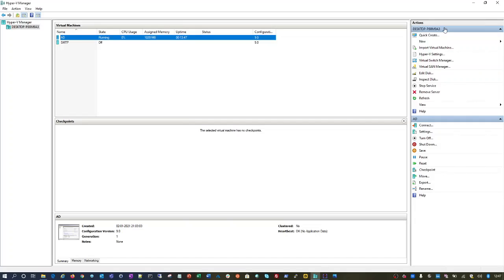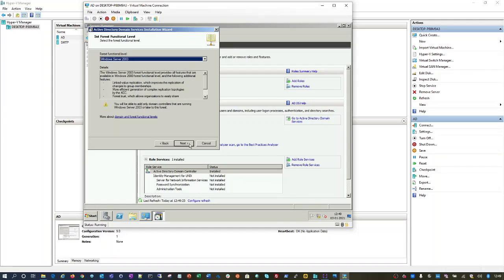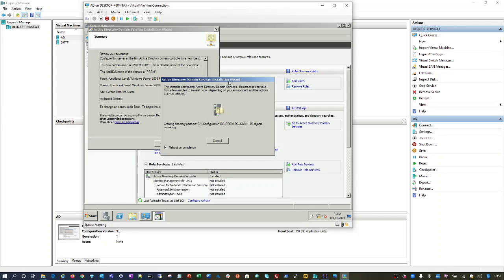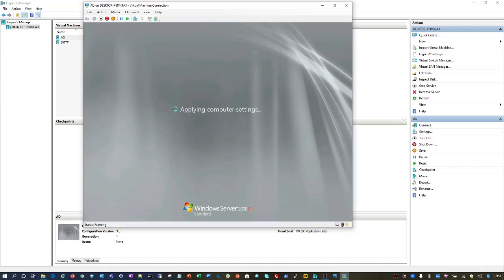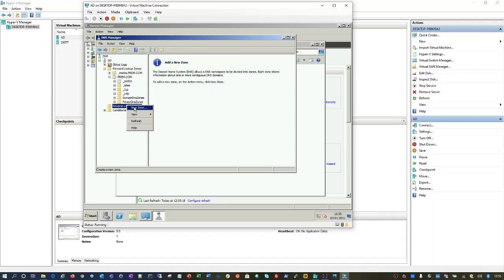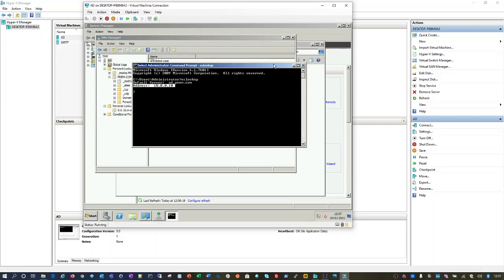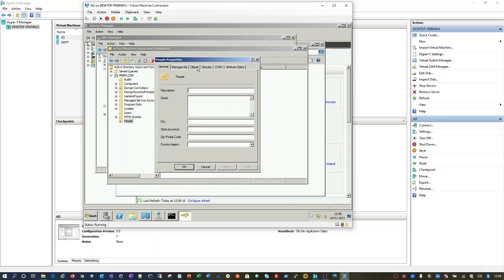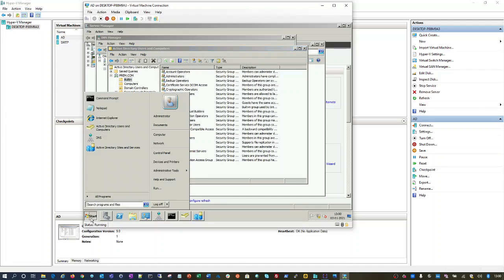How to Install Windows Active Directory Server | HitechCandy.com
How to Install Windows Active Directory Server on Windows 2008 R2 Server | HitechCandy.com